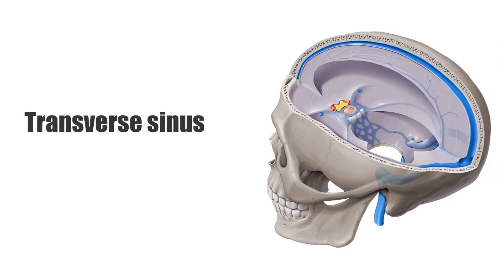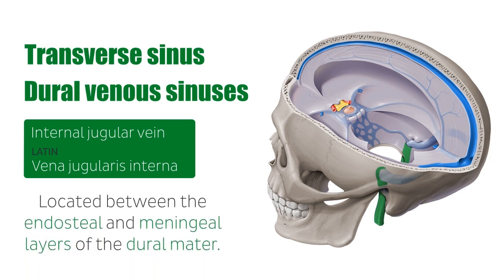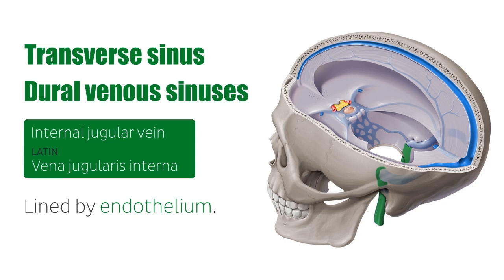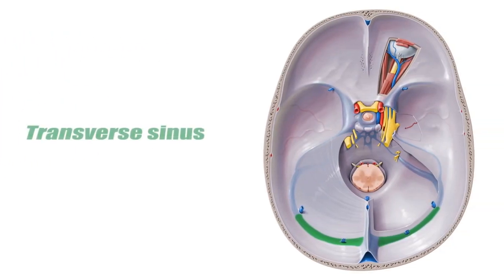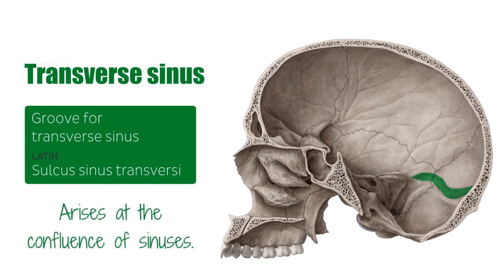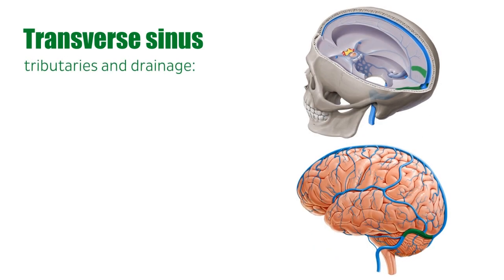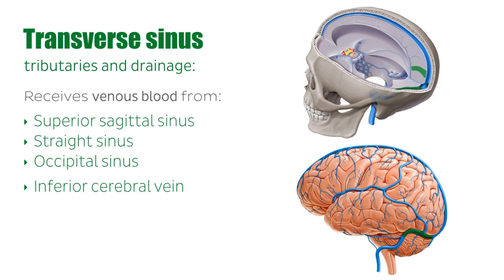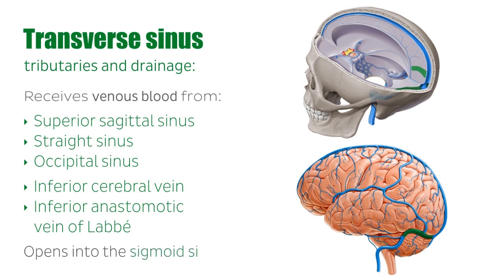Transverse Sinus (left and right lateral sinuses) - Human Anatomy | Kenhub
This video covers the anatomy of the transverse sinus (lateral sinuses), its location, drainage and function. Take our quiz on the dural venous sinuses

Oh, are you struggling with learning anatomy? We created the ★ Ultimate Anatomy Study Guide ★ to help you kick some gluteus maximus in any topic. Completely free.

The transverse sinus is a bilaterally paired collection of venous plexuses travelling on both sides in the base of the tentorium cerebelli, in a groove along the inner surface of the occipital bone. It belongs to the dural venous sinuses and therefore receives and transports venous blood from the brain. Like the other dural venous sinuses the transverse sinuses are valveless.

It is also called lateral sinus, due to its location away from the sagittal plane and its horizontal course. The transverse sinus arises at the confluence of sinuses at the level of the internal occipital protuberance and continues laterally and anteriorly as it empties into the sigmoid sinus.

The transverse sinus receives blood from several other dural venous sinuses via the confluence of sinuses:
- superior sagittal sinus
- straight sinus
- occipital sinus

In this tutorial we go over the most important aspects of the anatomy of the transverse sinus:

- 0:18 what are dural venous sinuses?
- 1:07 transverse sinus location
- 1:34 transverse sinus drainage and tributaries

Want to test your knowledge on the meninges of the brain? Take this quiz

Read more on the other dural venous sinuses in our free article, in order to get a better understanding of the human brain's venous drainage

For more engaging video tutorials, interactive quizzes, articles and an atlas of Human anatomy and histology, go